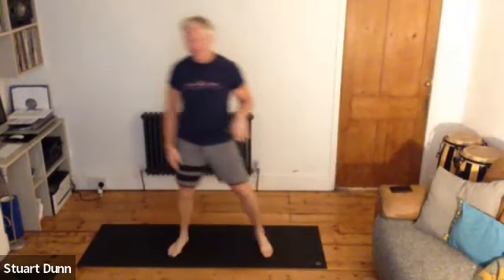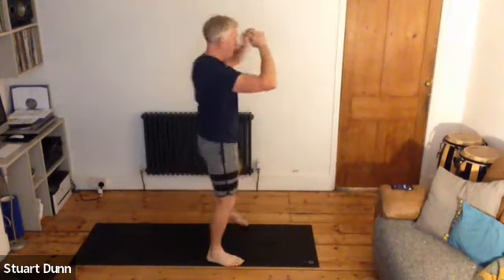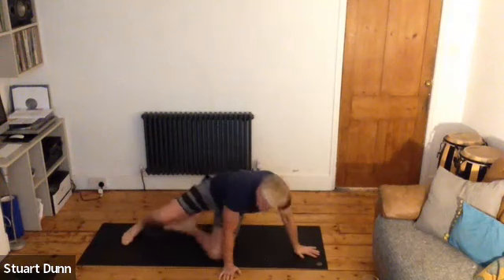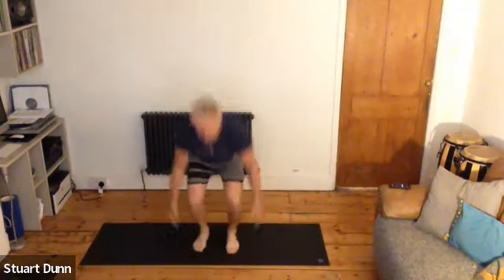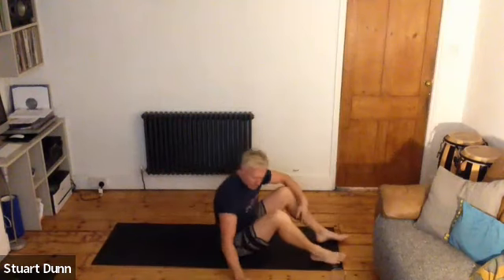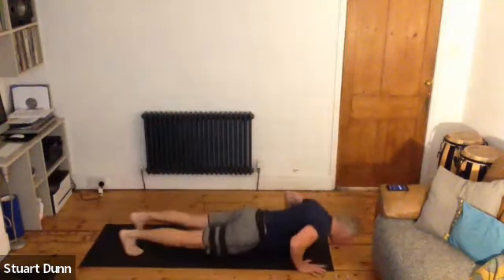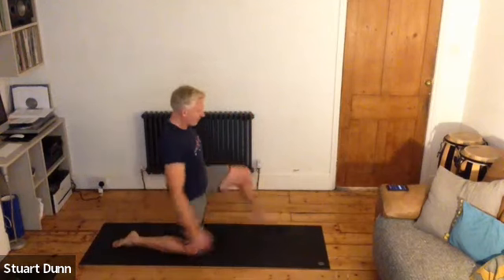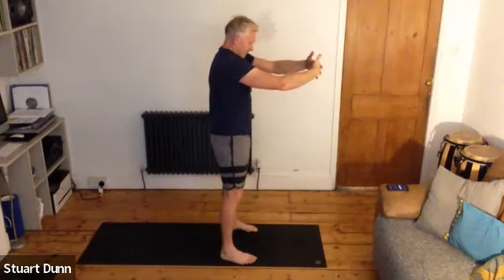Jump-tastic 40 minute full body HIIT workout!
20 hybrid HIIT exercises to keep you on your toes!
40 secs on 20 off. This 40 minute class includes a warm-up and cool-down stretch. Enjoy!